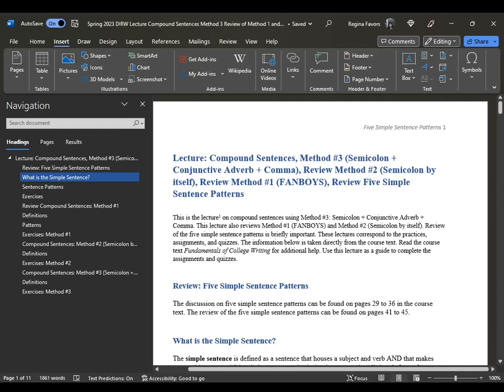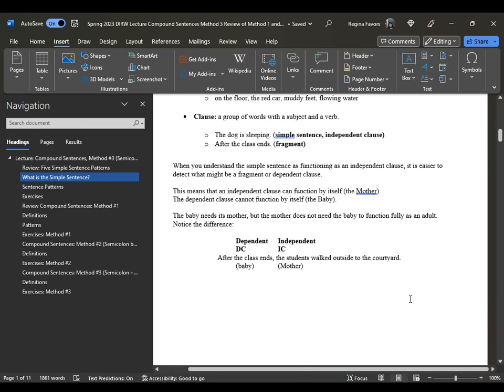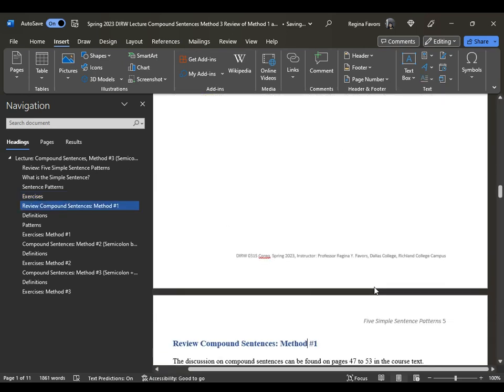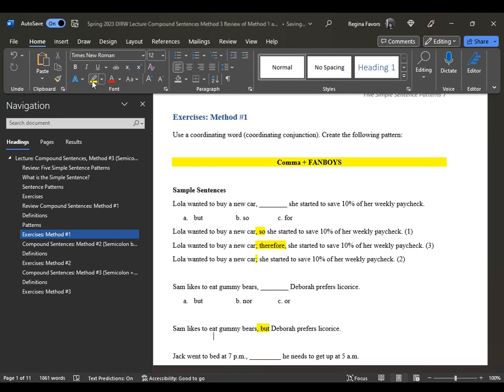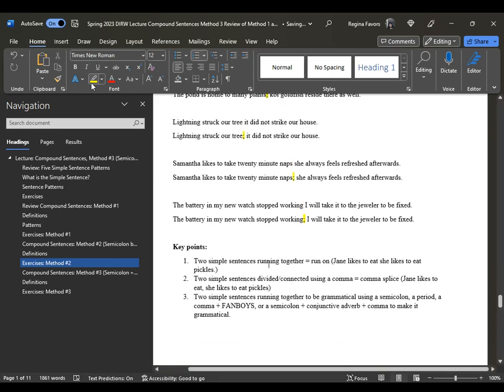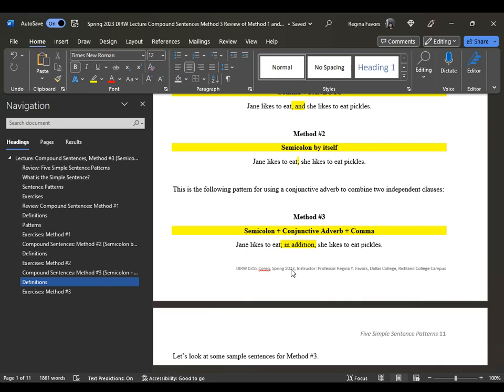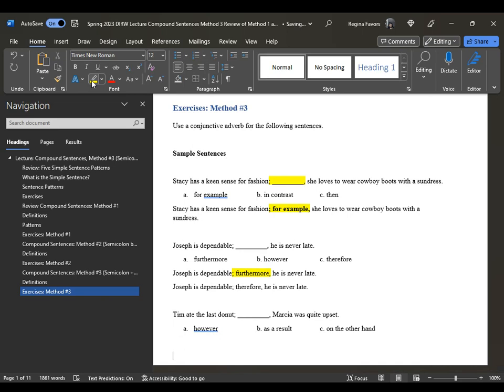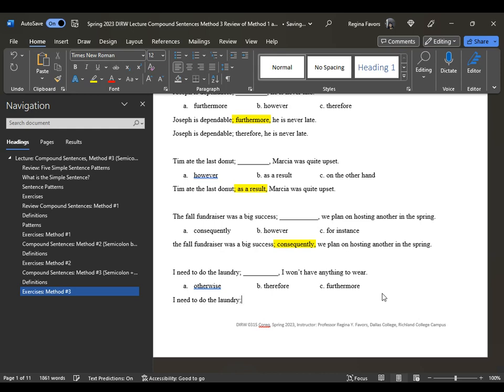DIRW 0315 Lecture: Compound Sentences, Method #3 (Semicolon + Conjunctive Adverb + Comma)